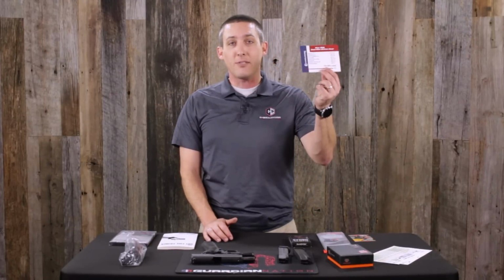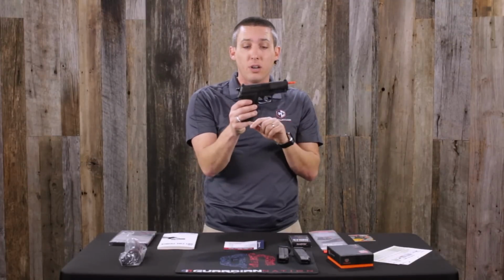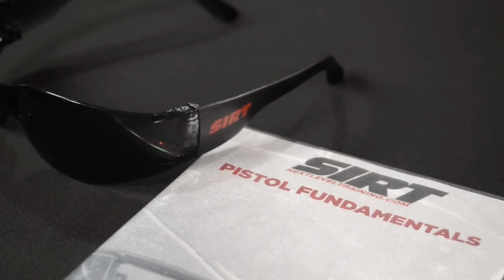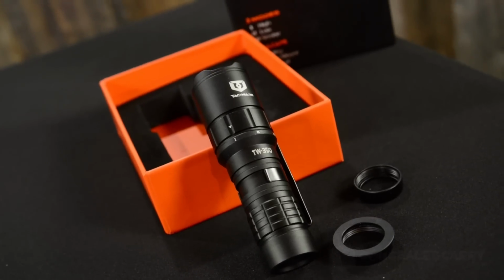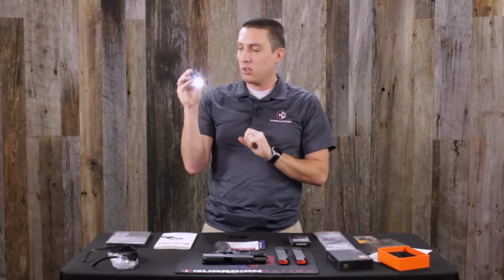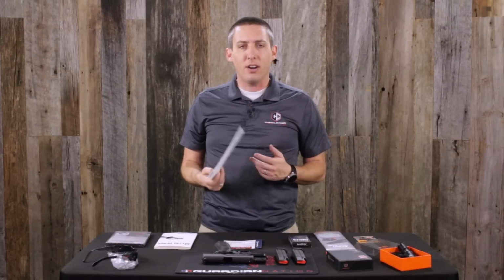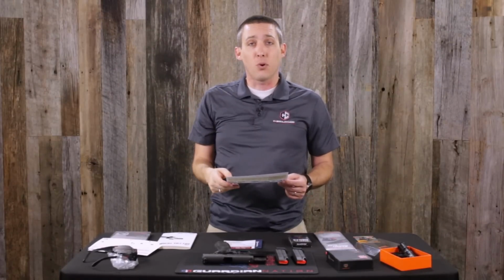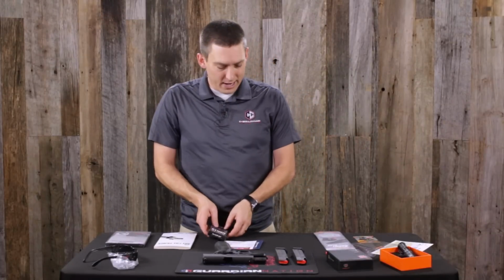What Is In the May 2018 Guardian Gear Box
The Gear box is sent free of charge 4 times per year to members of Guardian Nation.